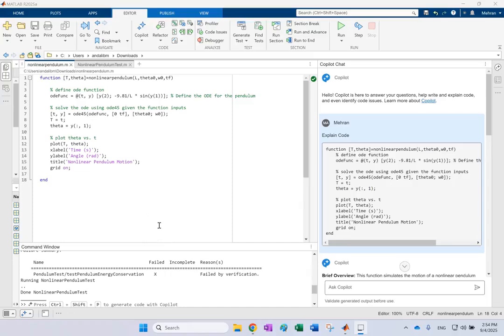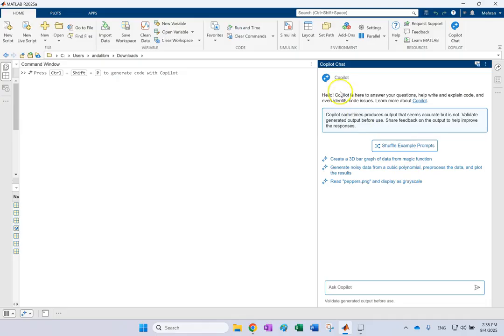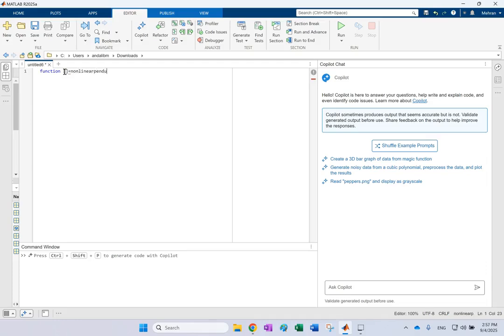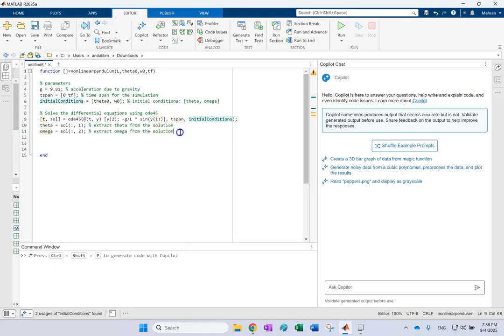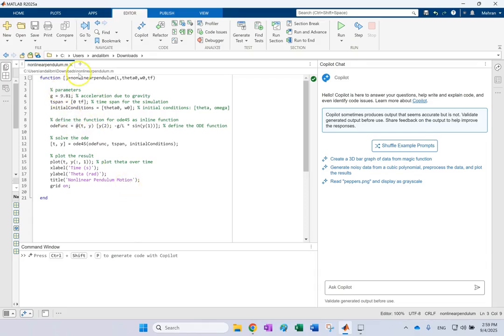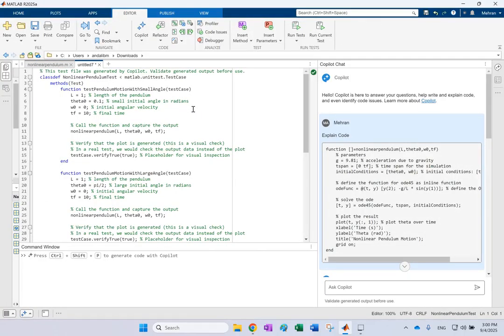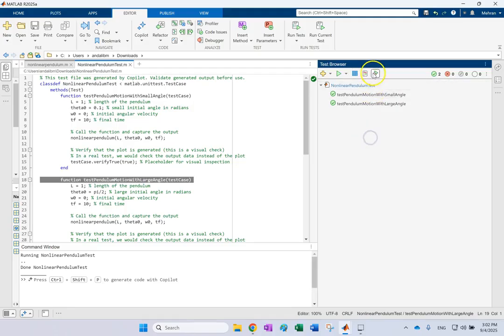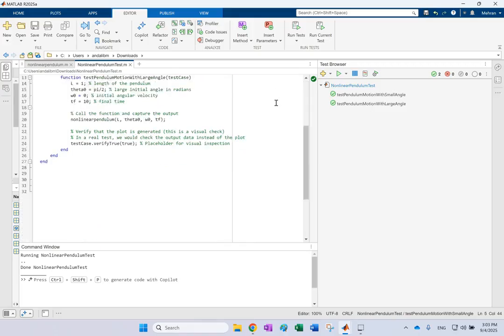MATLAB Copilot and MATLAB Test in Version 2025a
In this video, MATLAB Copilot and MATLAB Test in Version 2025a are introduced.